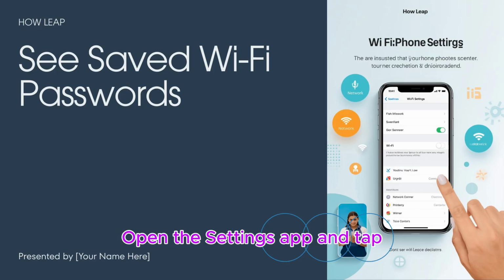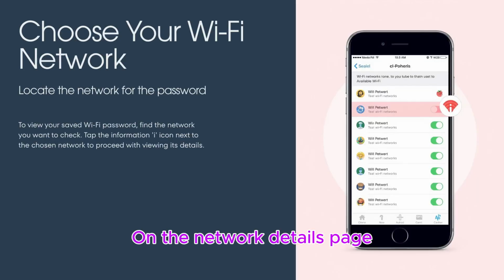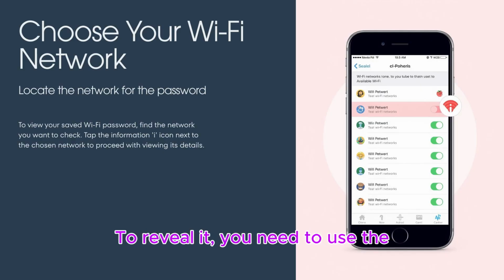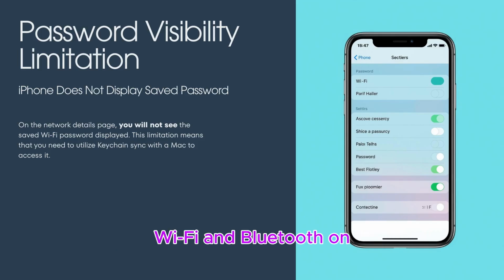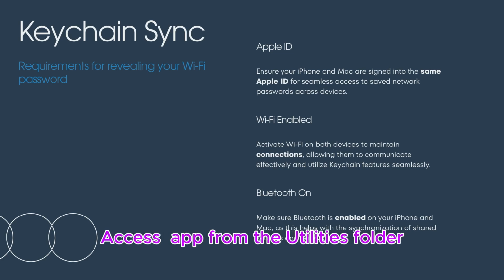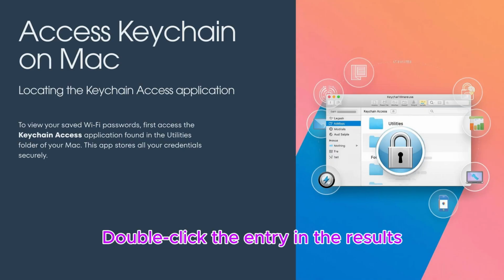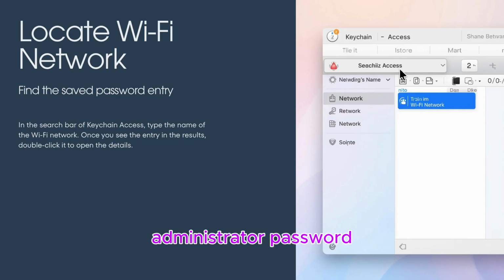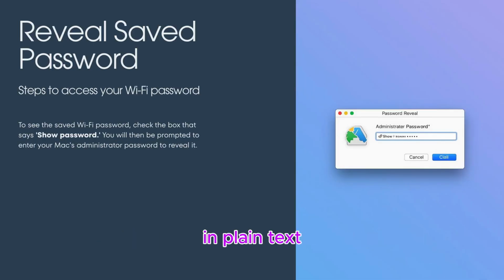How to See Saved WIFI Password in iPhone?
Discover how to see saved WiFi password in iPhone with this straightforward guide that reveals the simple method to access your stored network credentials. In this essential tutorial, we demonstrate exactly how to see saved WiFi password in iPhone using the iCloud Keychain and iPhone settings, walking you through the complete process of navigating to Wi-Fi settings, tapping the connected network, and using the password reveal option or checking your Apple ID password manager to successfully view your wireless key. We explain every step to help you understand how to see saved WiFi password in iPhone for your current network, including important tips about iOS versions and why you need Face ID or Touch ID authentication to access this sensitive information. If this guide helped you learn how to see saved WiFi password in iPhone, please show your support by liking this video, subscribing for more helpful iPhone tutorials, and sharing with friends who need network access.